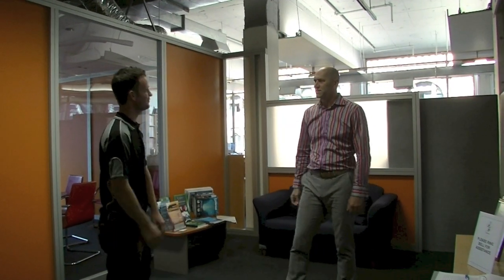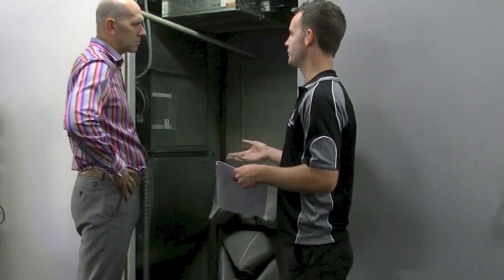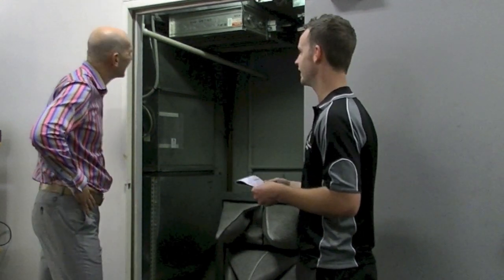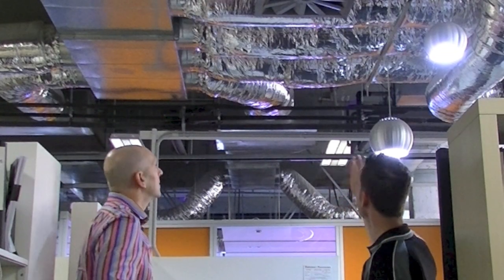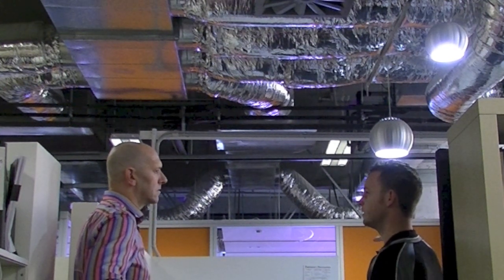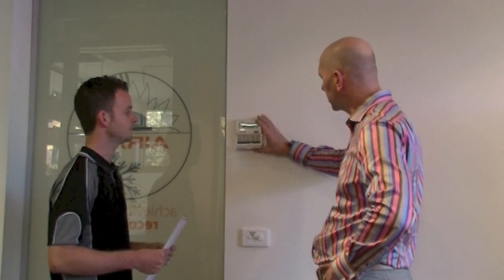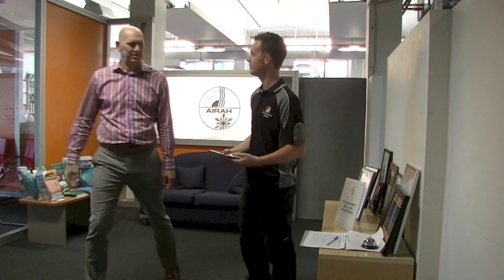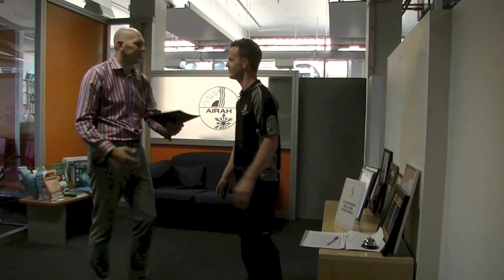Energy Efficient HVAC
EE HVAC